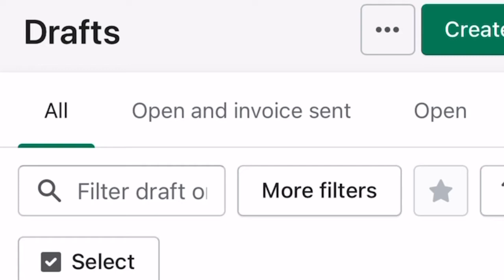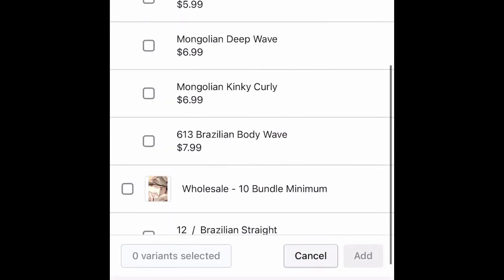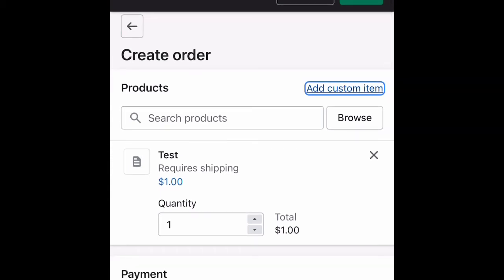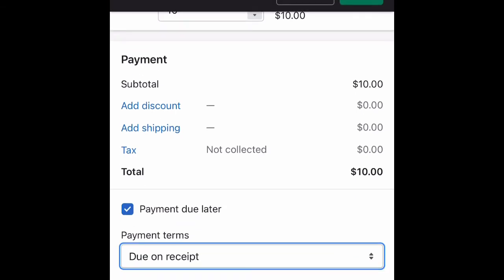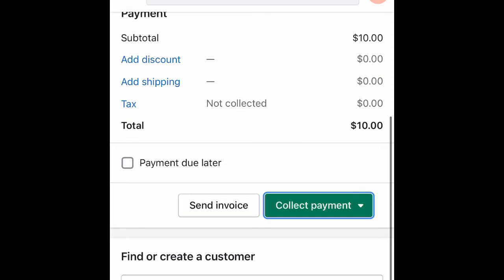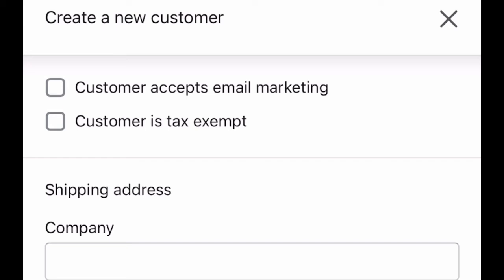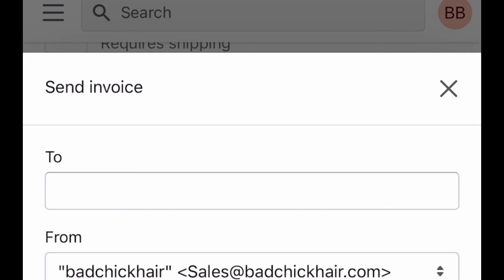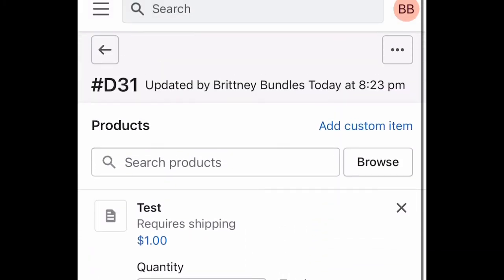How To Input Orders That Were Paid Outside Of Your Website!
Start your website with Shopify!